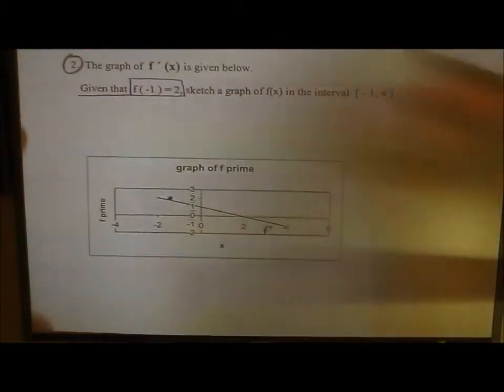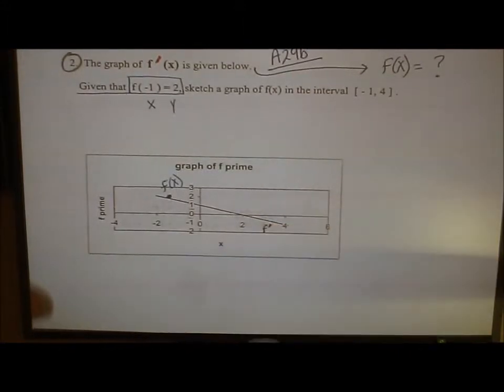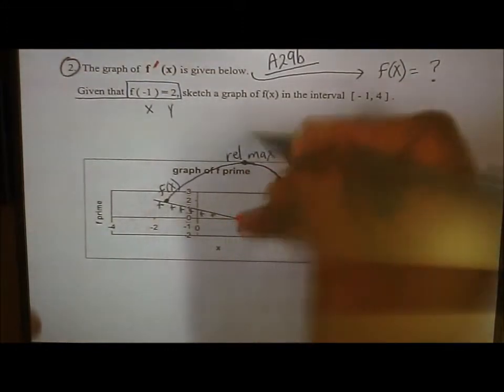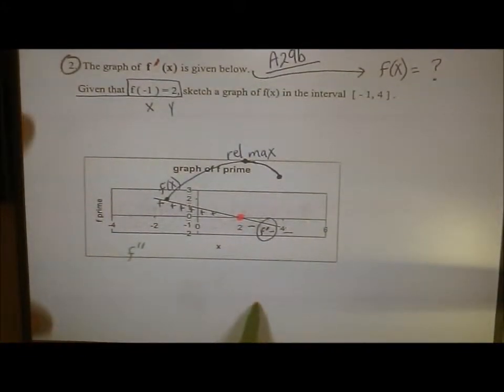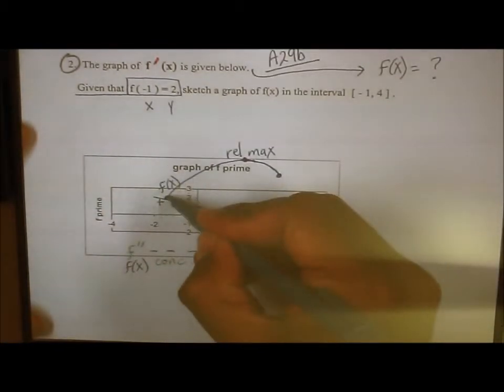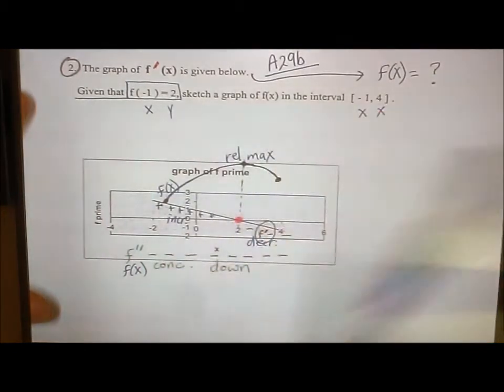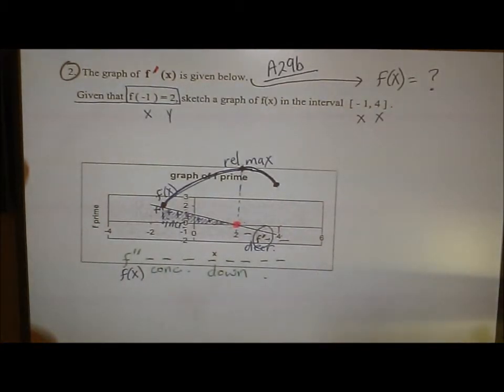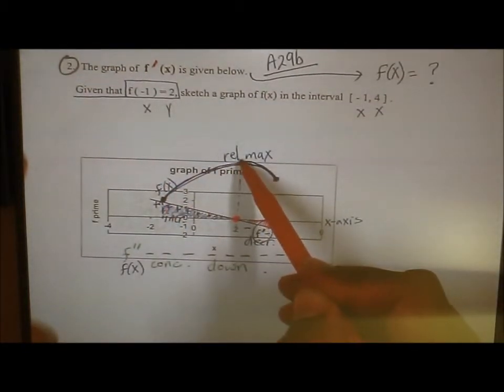Graphing from f'x) "back" to f(x) Problem #1 (U2- A29b Part A, #2)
This video will help you sketch the graph of f(x), given the graph of f'(x).  You could say it will teach you how to integrate visually.